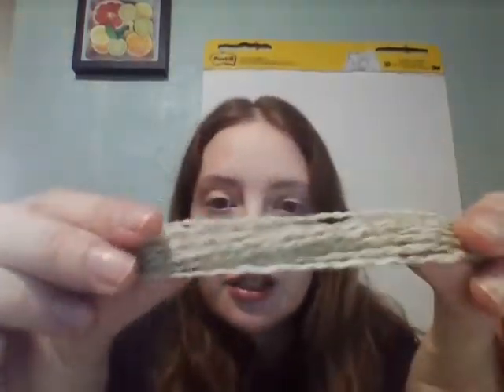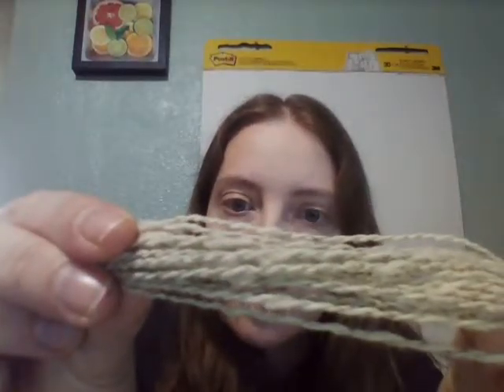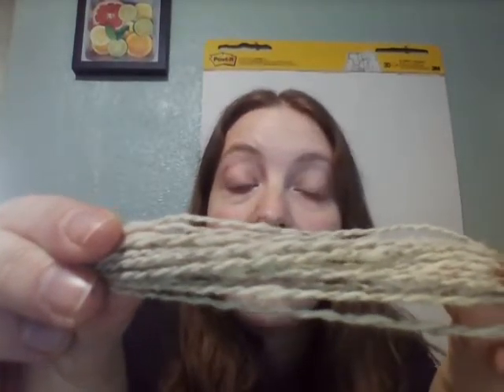History - Oldest String in the World